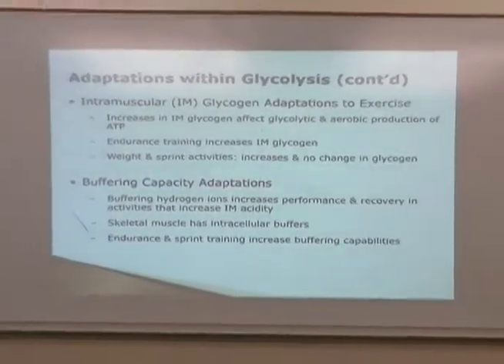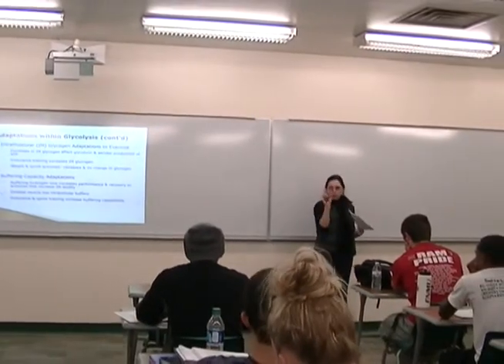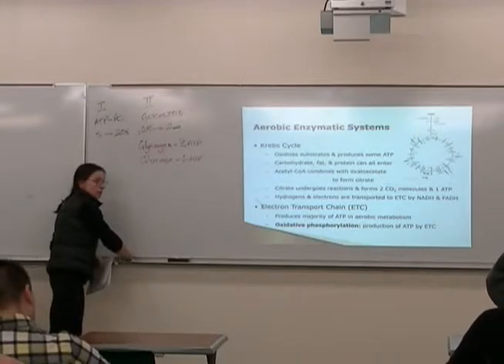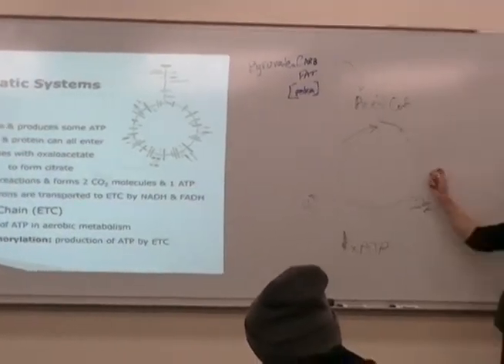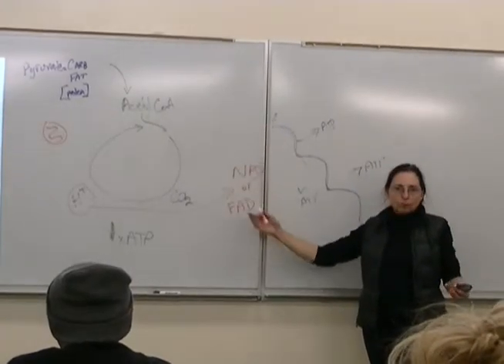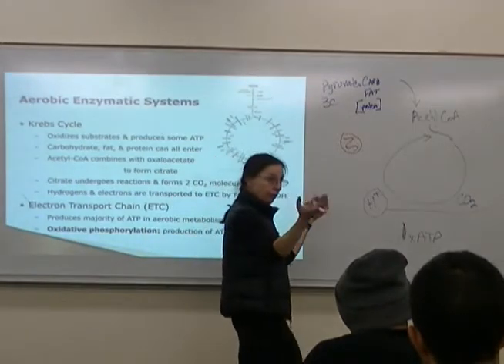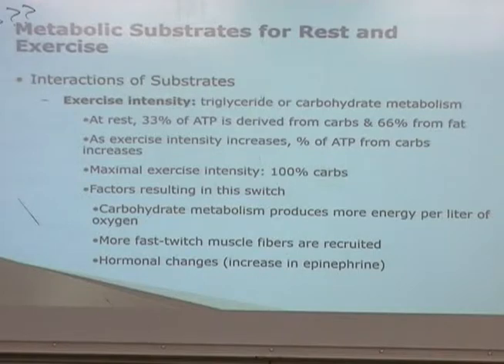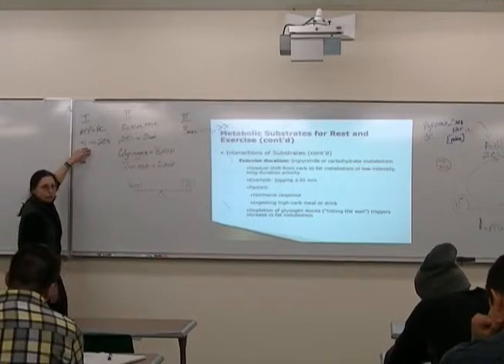February 2, 2015 (Physiology of Exercise)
Chapter 2: Bioenergetics and Meeting the Metabolic Demand for Energy